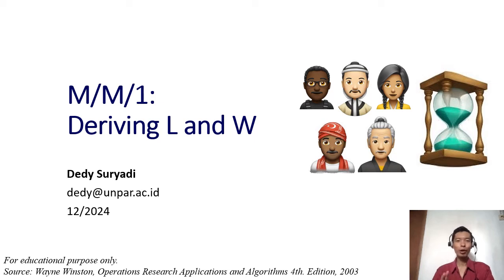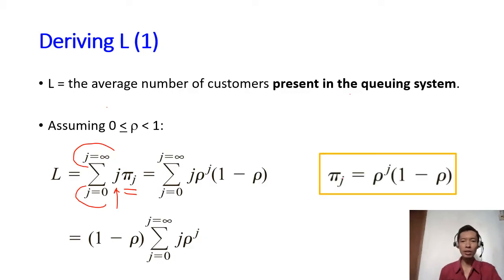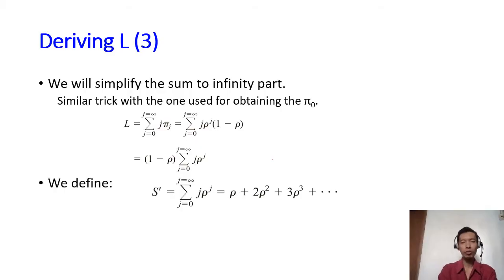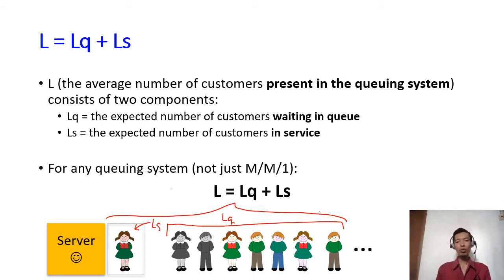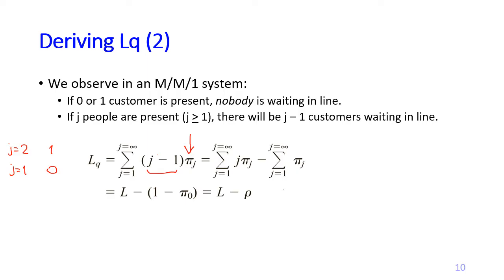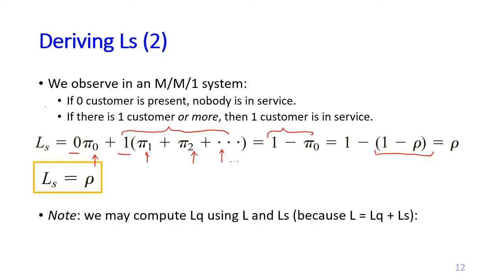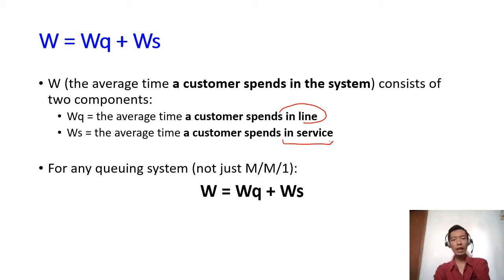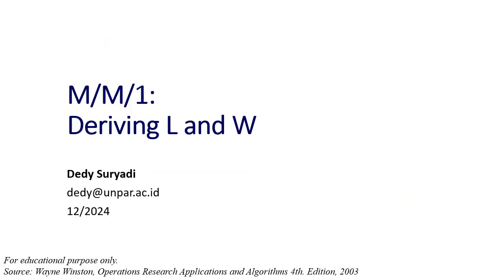1.2 M/M/1: Deriving L, Lq, Ls and W, Wq, Ws [Queuing Theory]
Queuing Theory: M/M/1/GD/∞/∞

Notations:
λ =  average number of arrivals entering the system per unit time [arrival rate]
μ = average number of service completions per unit time [service rate]
L = average number of customers present in the queuing system
Lq = average number of customers waiting in line
Ls = average number of customers in service
W = average time a customer spends in the system
Wq = average time a customer spends in line
Ws = average time a customer spends in service